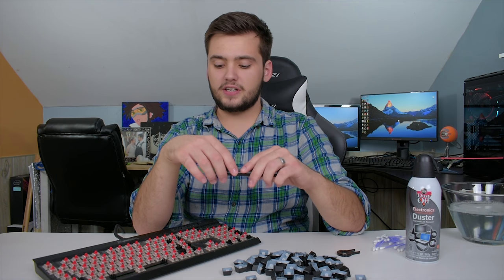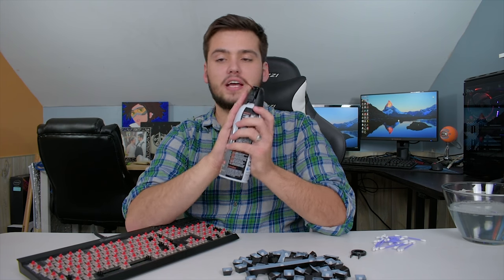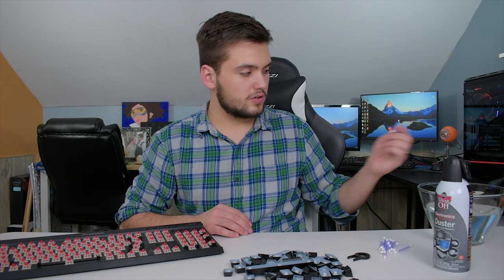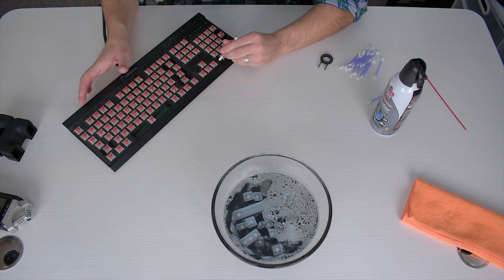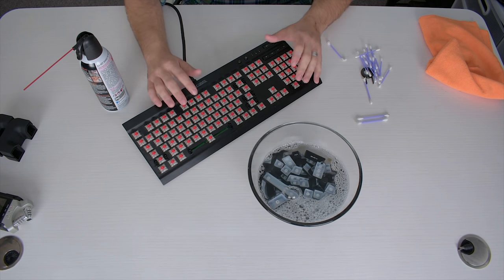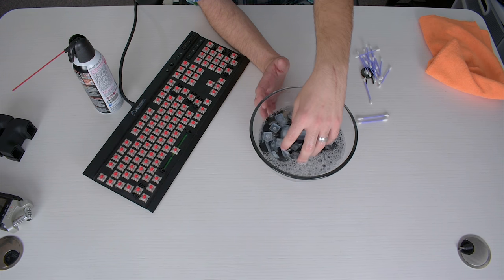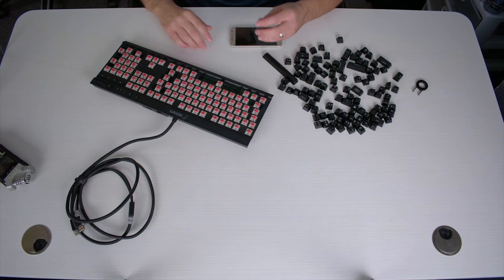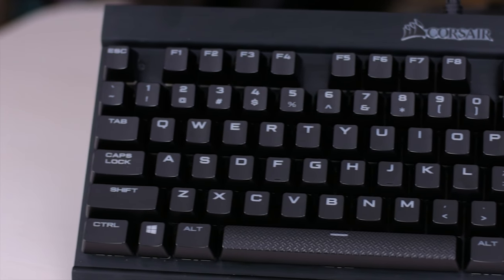How To Clean A Mechanical Keyboard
Keep up to date on what content is coming up and other behind the
scenes looks at what im up to!